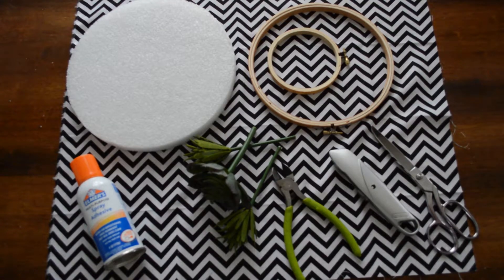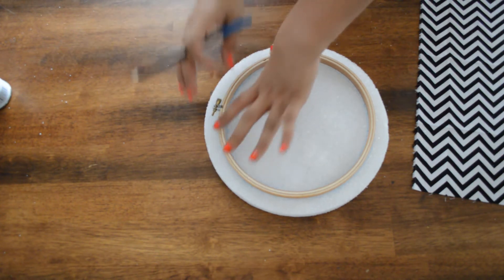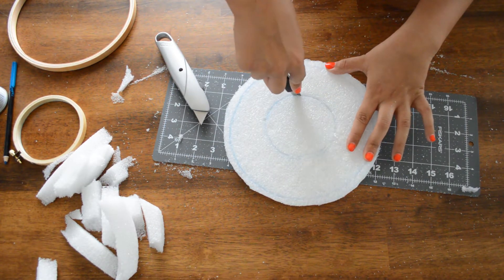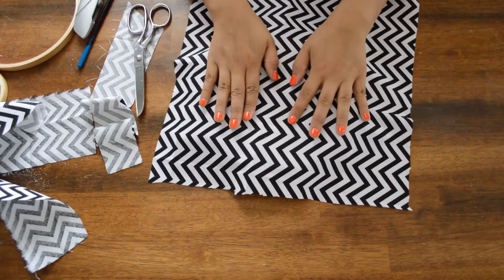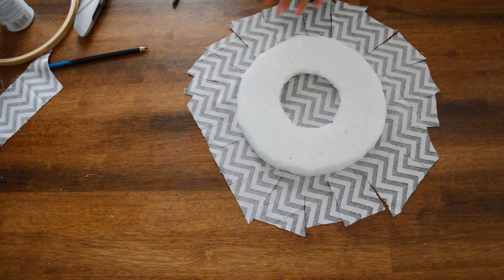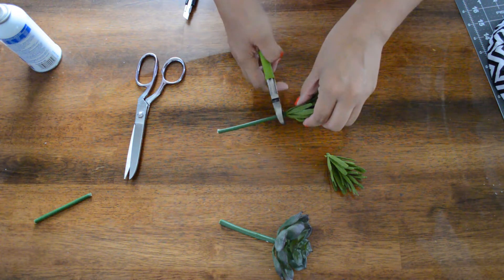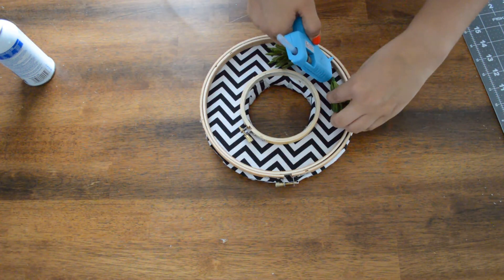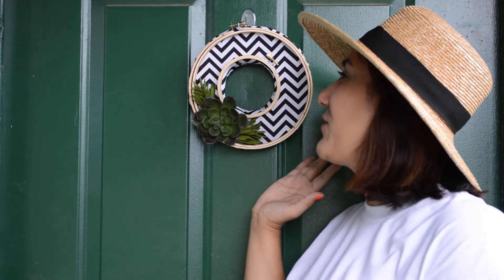DIY Fall Wreath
"Ring up style" with this DIY Fall Wreath that's perfect for the fall season. Idea from the Better Homes & Gardens Magazine, Halloween Special Edition 2018.